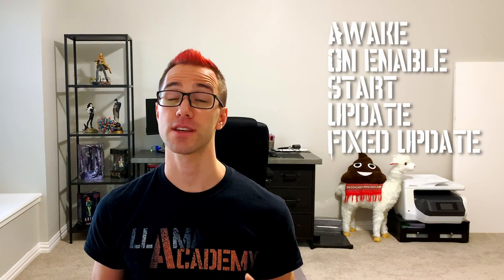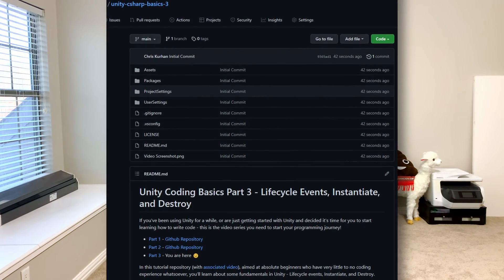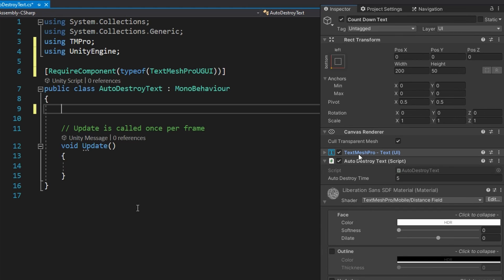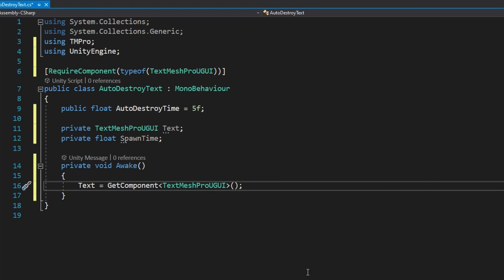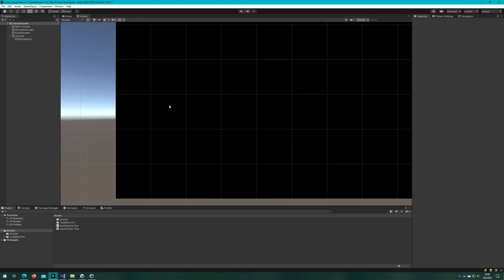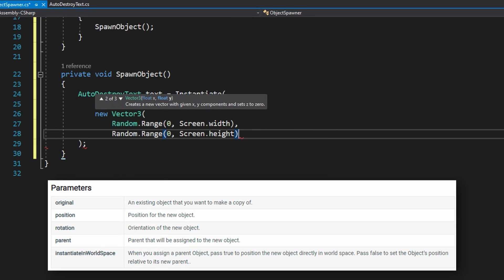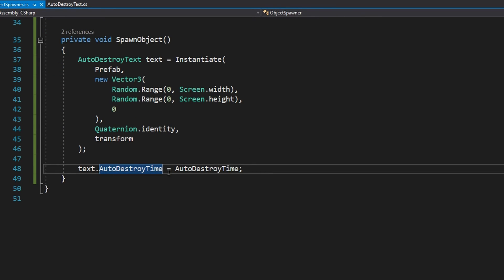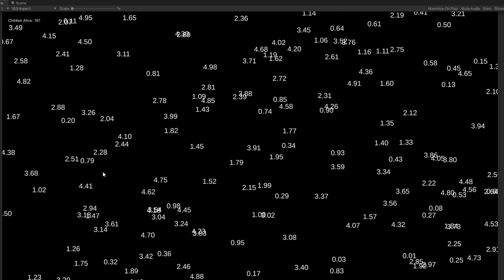MonoBehaviour Lifecycle Basics - Awake OnEnable Start Update FixedUpdate | Unity C# Basics Part 3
Learn about the order of execution of events in Unity, or as I like to call it, the Component Lifecycle. This is critical to understand so you know with certainty when your Awake, Start, and Updates are being called! We'll even take a look at some examples of how you can get into trouble if you don't understand when they are called. To showcase these "lifecycle events" we'll also learn about how to create objects in the scene at runtime, and remove them!

If you've been using Unity for a while, or are just getting started with Unity and decided it's time for you to start learning how to write code - this is the video series you need to start your programming journey!

👨‍💻 As always, all code from this video is available on GitHub

By this point, you've probably already used some of these lifecycle events, but maybe didn't fully understand how they were called or when they were called. In this tutorial you'll learn the order of execution of the following events, and what type of code you should generally put in those events:
⚫ Awake
⚫ Start
⚫ OnEnable
⚫ FixedUpdate
⚫ Update

📝📝📝YOUR HOMEWORK!📝📝📝

Using the prefab we created and used today and at least 1 new script (maybe you need more, maybe not, you decide 😉) make it where when the user left clicks in the top 10% of the screen, a new instance of our Count Down Text prefab is spawned at that left click location. Make the Count Down Text prefab start falling towards the bottom of the screen.

The Count Down Text should be destroyed under 2 conditions:
1. If the AutoDestroyText count down has reached 0.
2. If the Count Down Text has gone off screen (fallen out of view).

📚 Here are the resources I mentioned and/or brought up during the video 📚

Chapters:
00:00 Order of Execution Overview
04:15 Scene / Prefab Overview
04:48 Using Awake
07:45 Using OnEnable
08:00 Using Update
09:25 Add AutoDestroyText.cs to our Prefab
10:00 Using Instantiate in Update & Fixed Update
14:36 Adding ObjectSpawner
15:28 Examining the Order of Execution when Creating new Objects
16:45 Final Thoughts & Homework